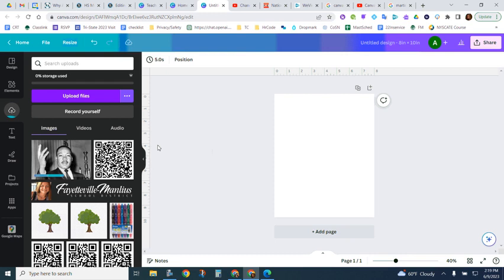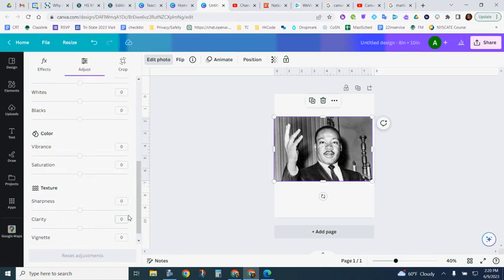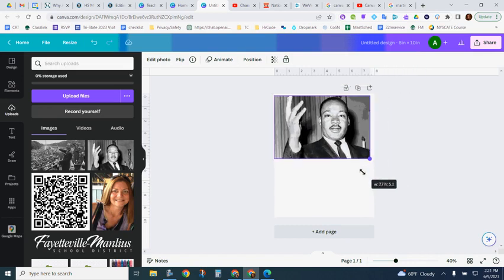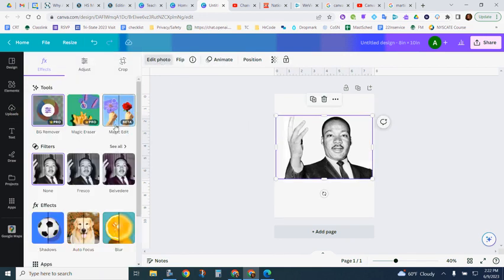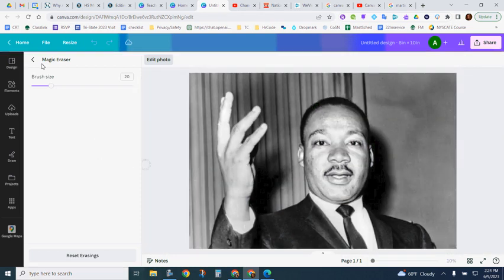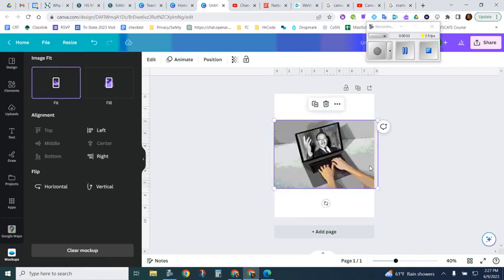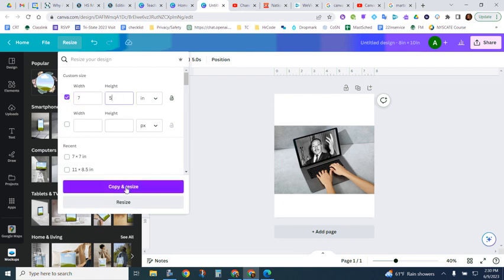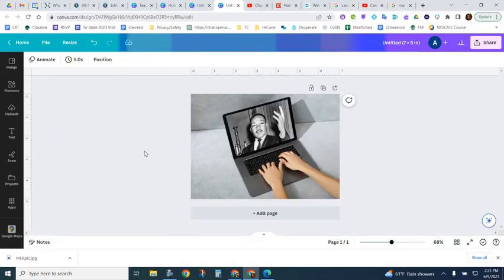Canva Edit Photos